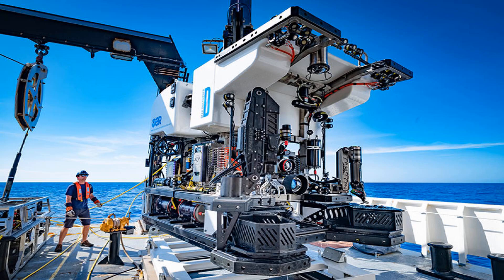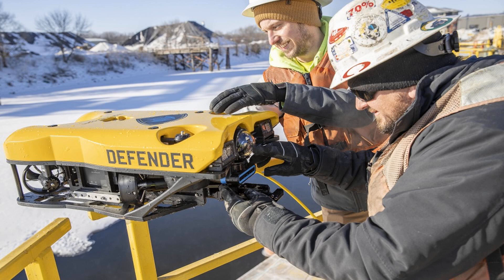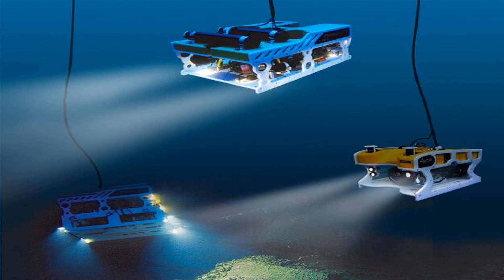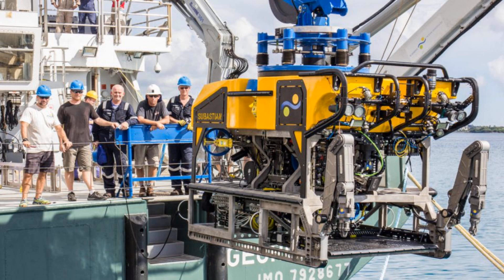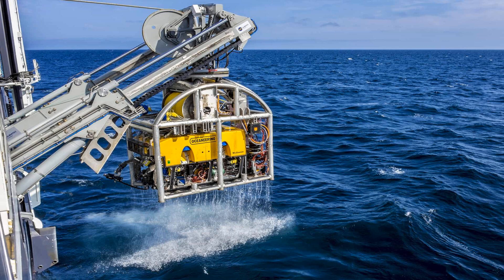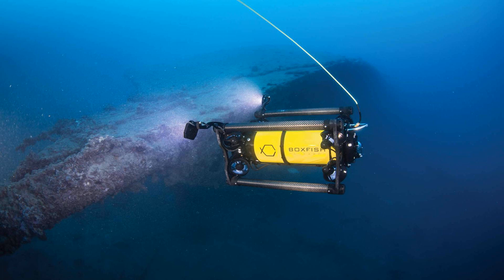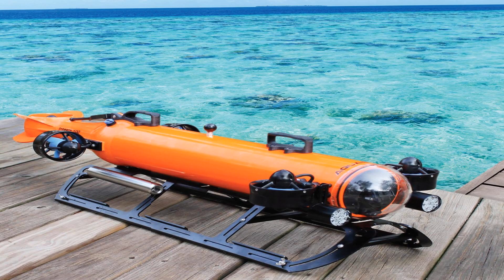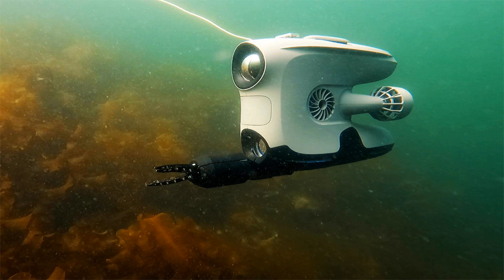Exploring the Depths with ROVs | INlas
Join us in this exciting adventure as we explore the depths of the ocean with ROVs. In this video, we'll take you through the process of using remotely operated underwater vehicles (ROVs) to discover the mysteries of the underwater world. You'll get a firsthand look at these amazing machines in action, and see how they're used to gather data, perform scientific experiments and conduct research. So, buckle up and get ready for a deep dive with INlas!